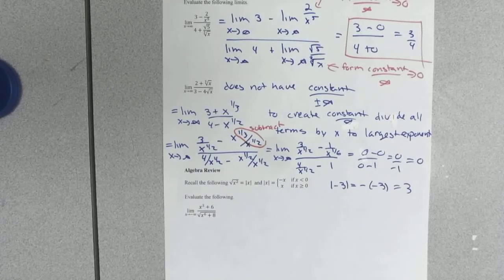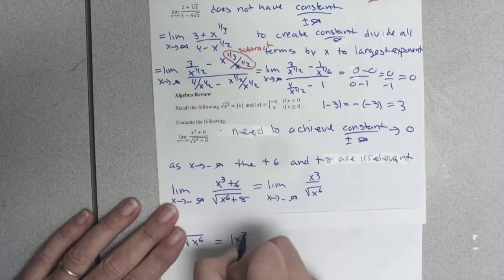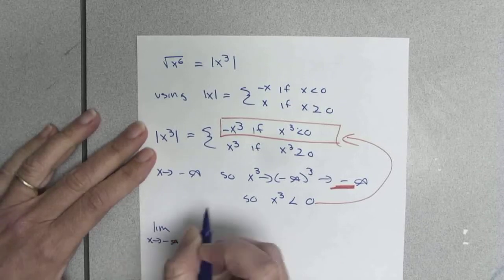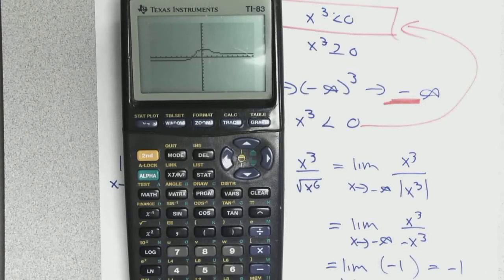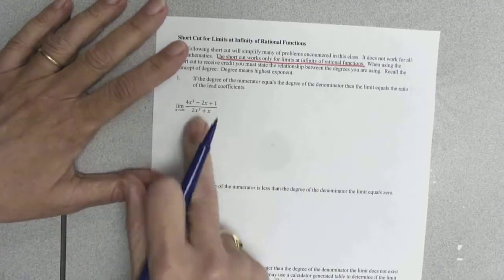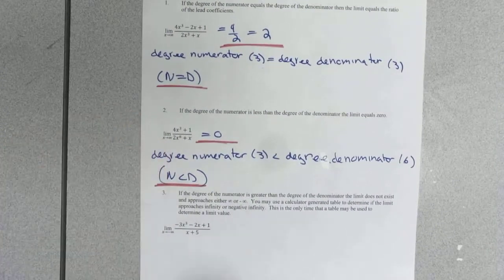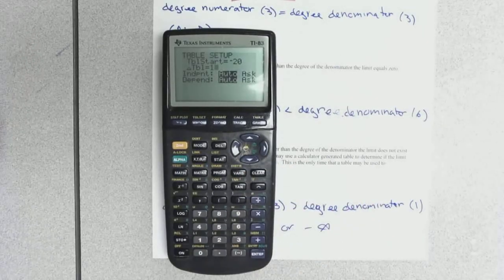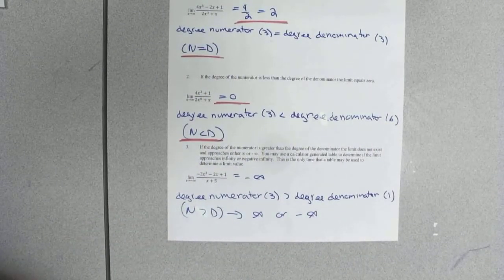Calculus 1 Section 2.6 Video 7